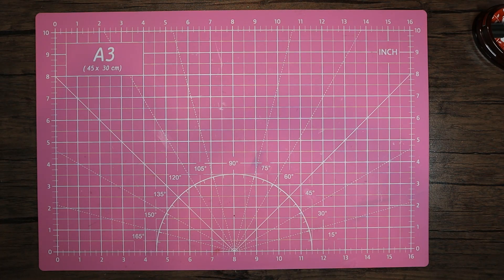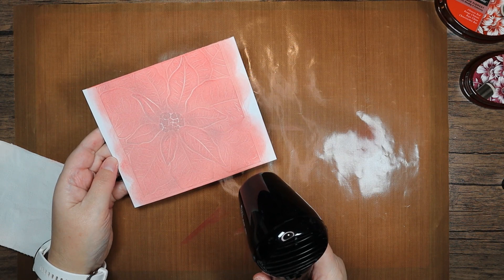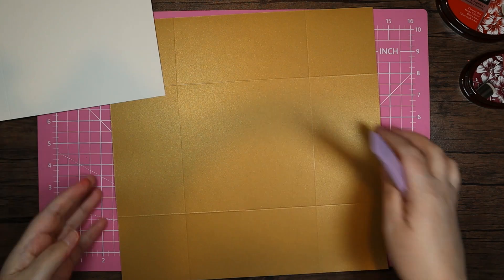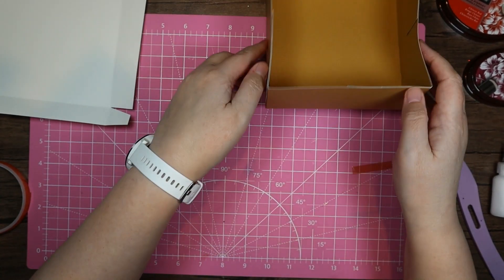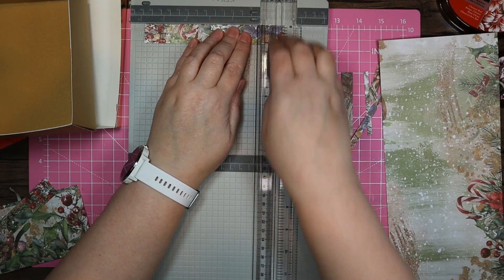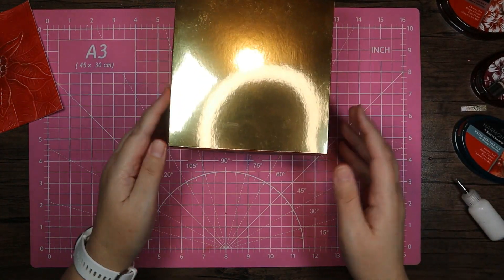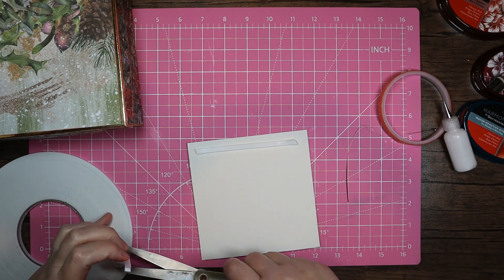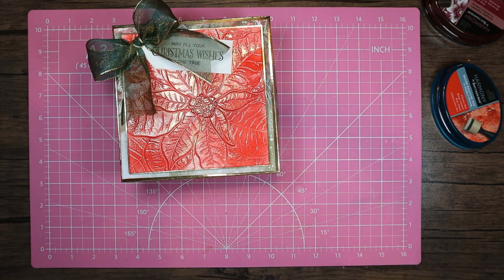Crafting with Crafters Companion 3d Macro Embossing folders Precious Poinsettia